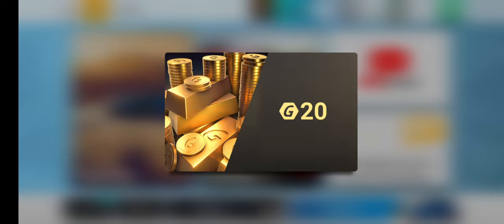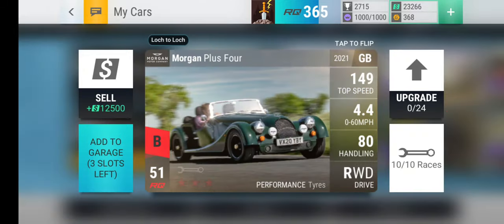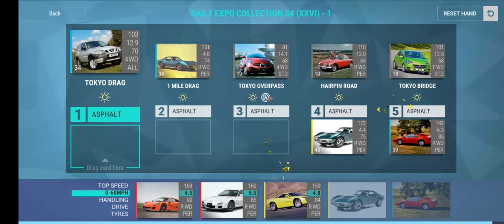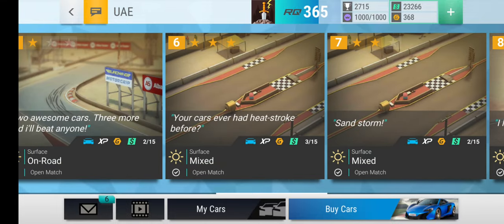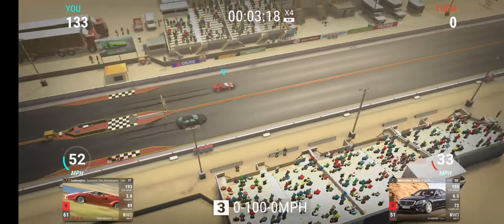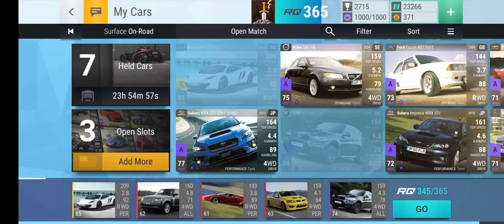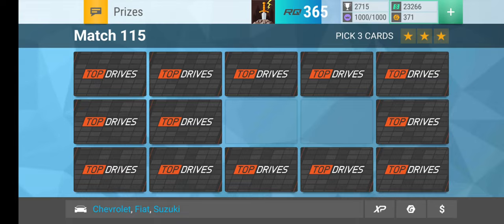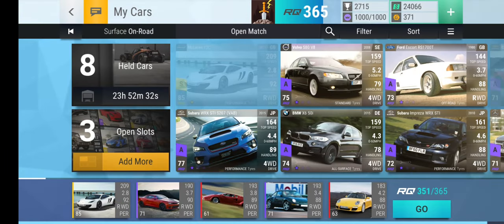Top Drives Part 41: Mercedes C11 Finals Rewards!